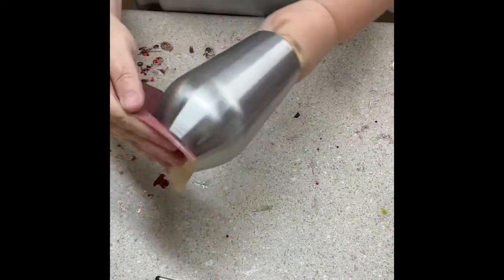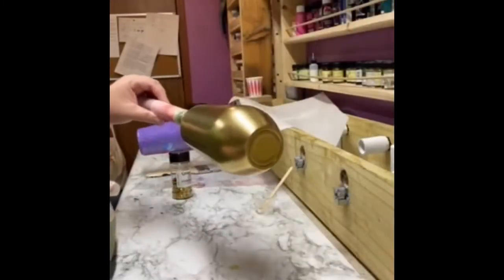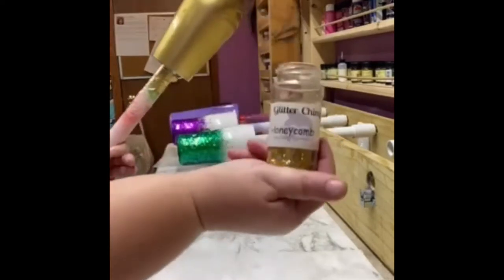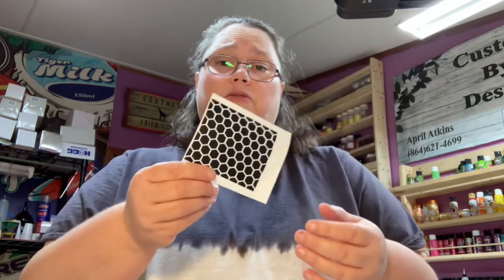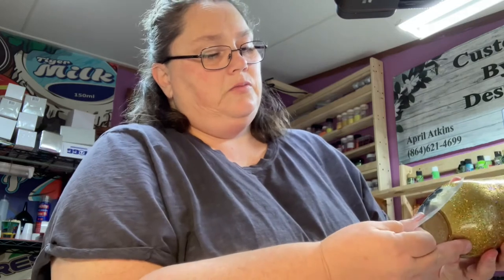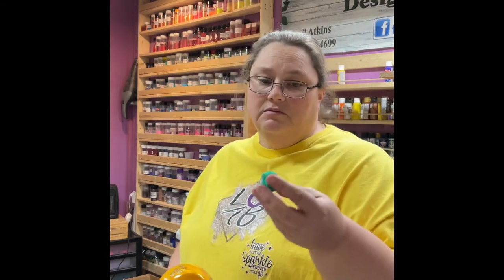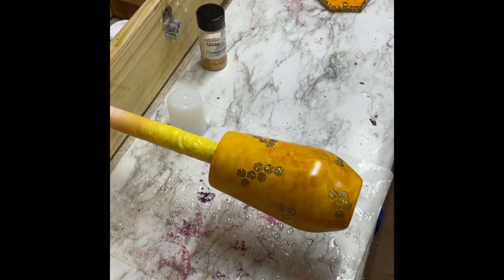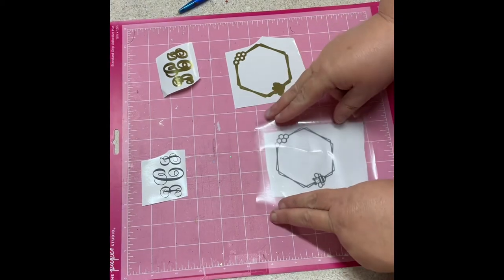Beehive peekaboo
We are a husband and wife team of makers/crafters.  Follow us as we grow our small family craft business. From tutorials to reviews and everything in between.

We only recommend the products We use ourselves and all opinions are our own.